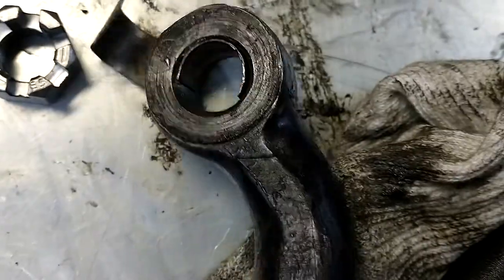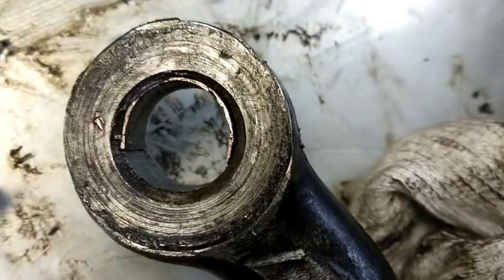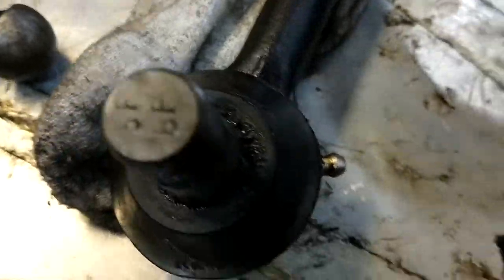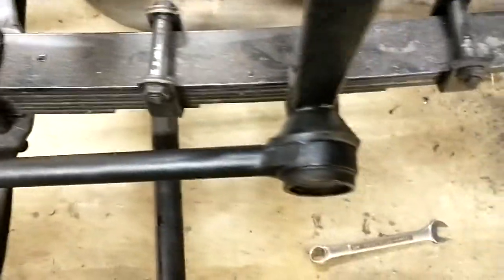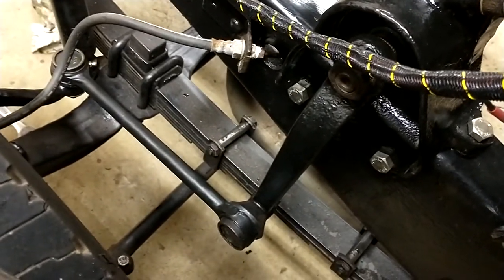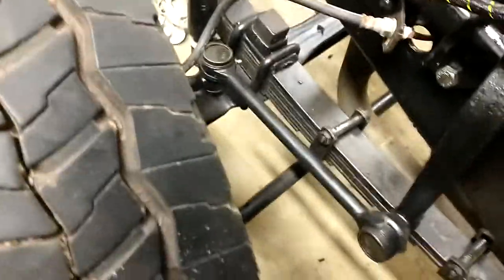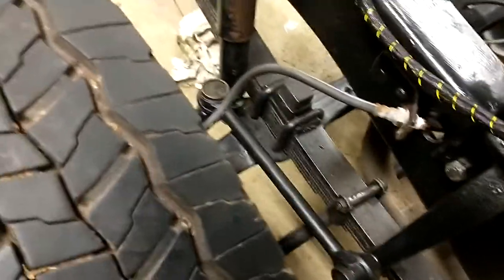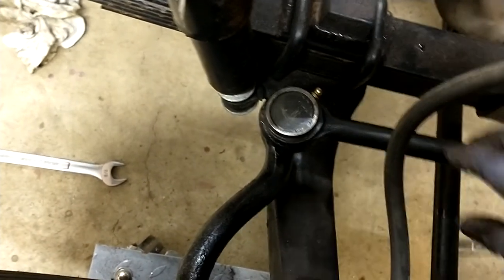1949 GMC Pitman arm ball stud removal part 3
Final steps and putting the parts back on the truck.